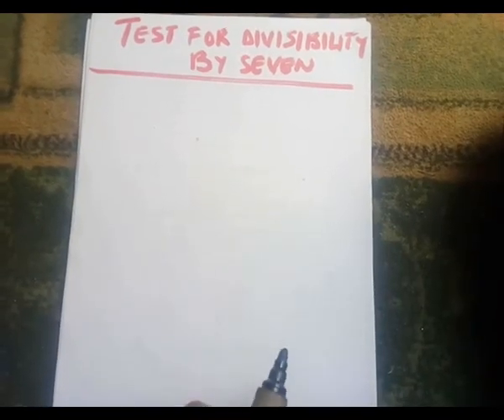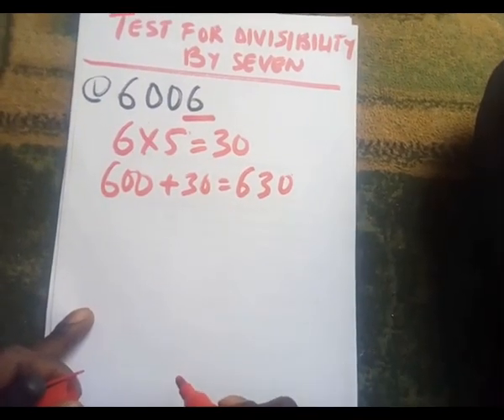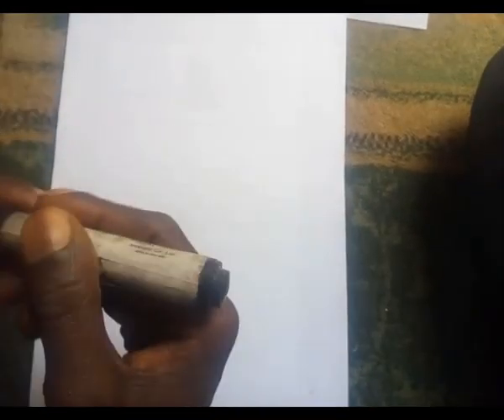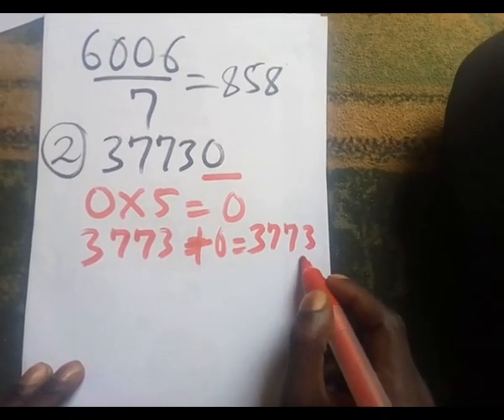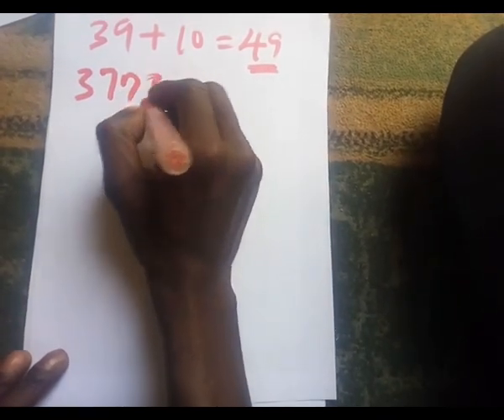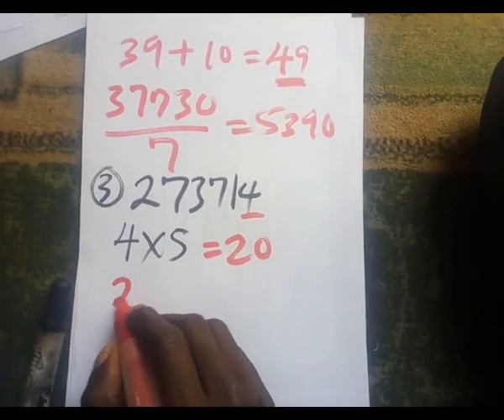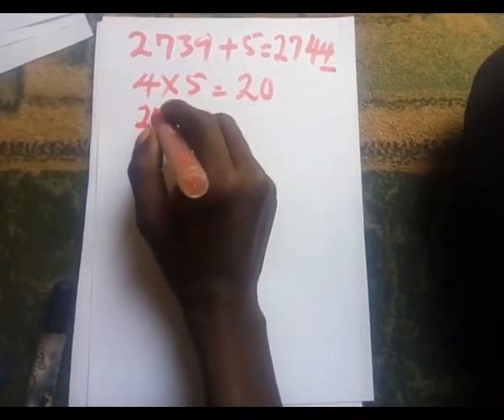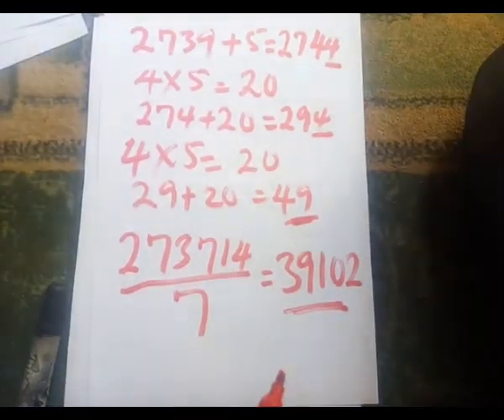Chika's Test For Divisibility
A 12-year old Nigerian boy, Chika Ofili, made history in 2019, after his new discovery in the field of mathematics. He was awarded at the TruLittle Hero Awards for discovering the new divisibility test of 7, popularly called as Chika’s Test.
In this video, I demostrate how we can apply chika's Test for divisibility.